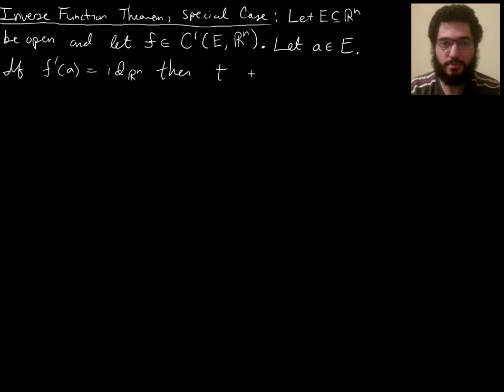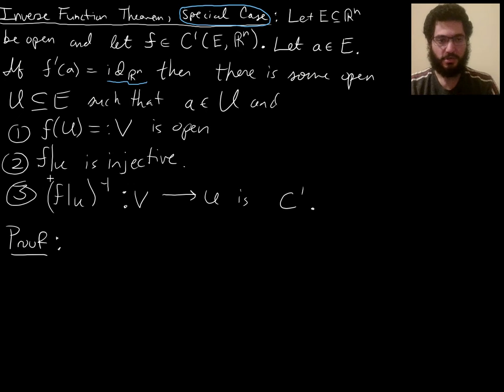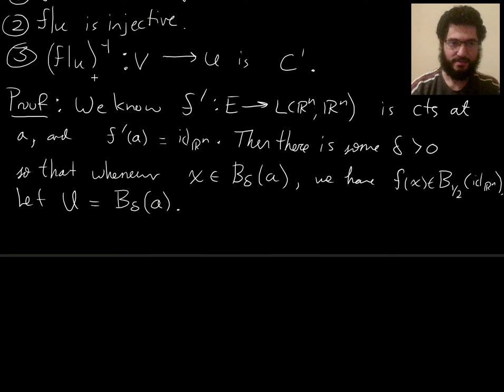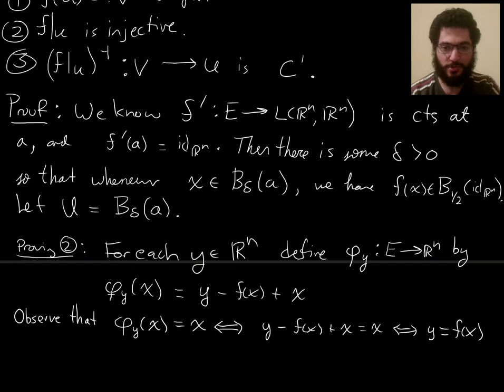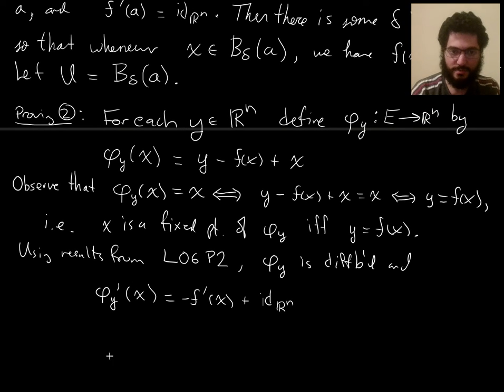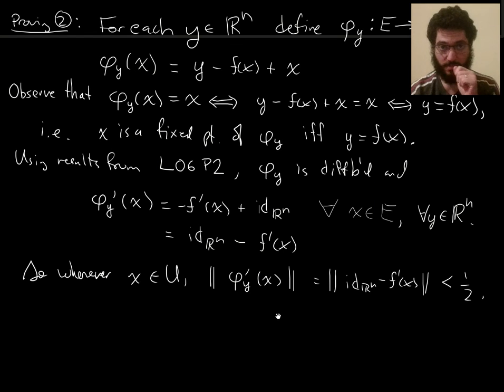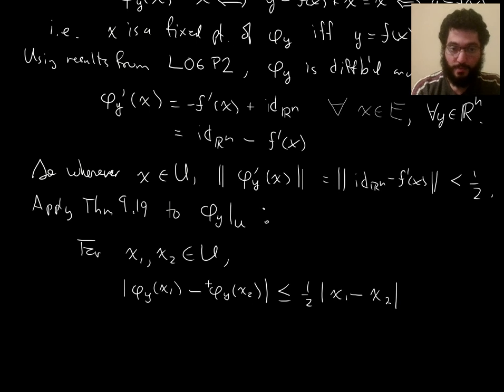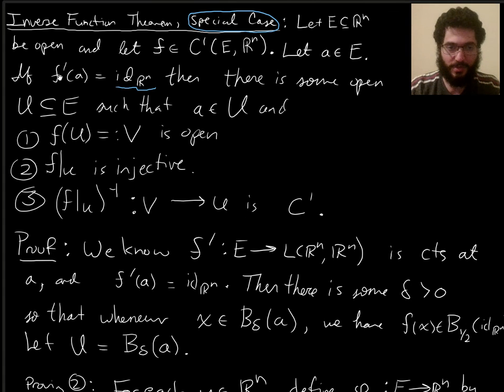118C L07P1 Proving the Special Case of the Inverse Function Theorem, Injectivity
Error at 6:24 : I meant to write f ' (x), not f(x)